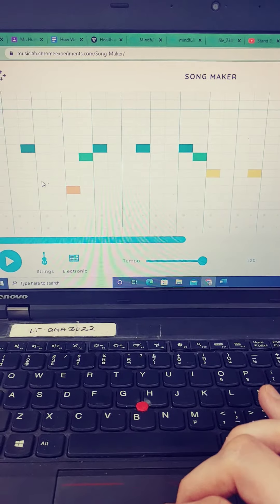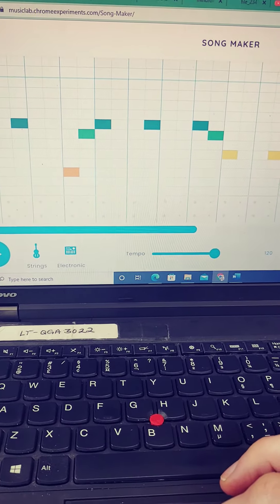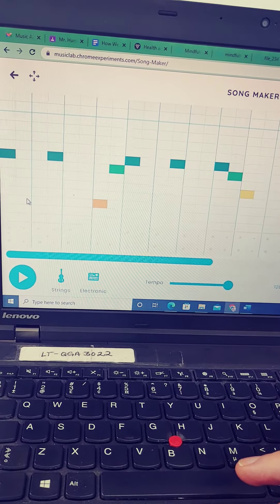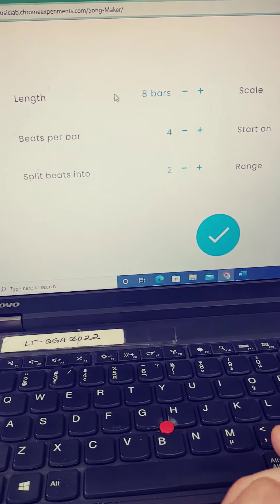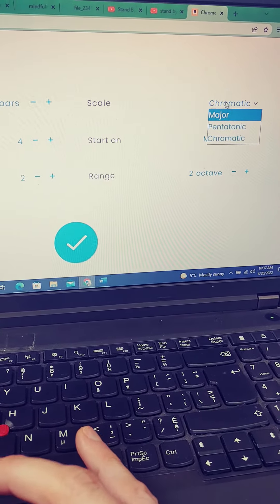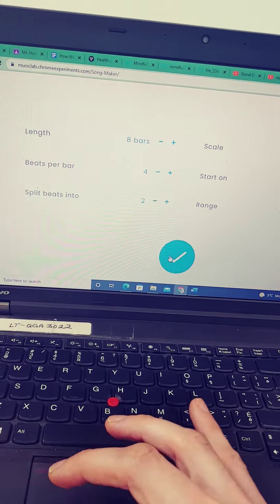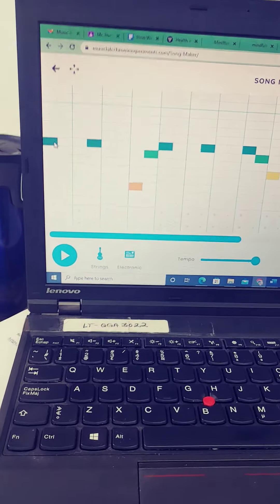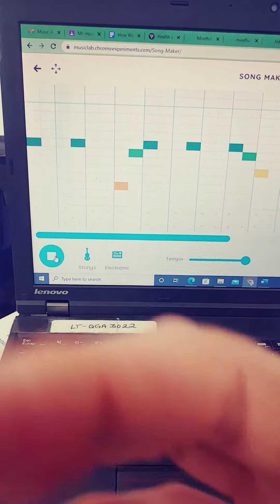Stand by Me Chrome Music Lab part 1